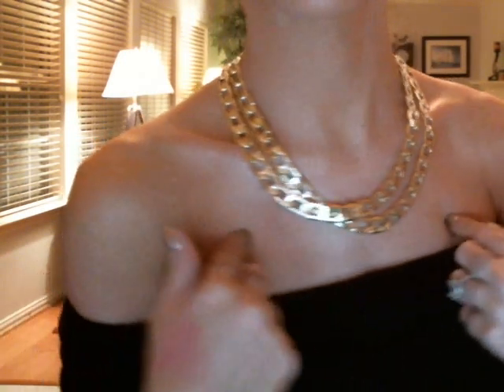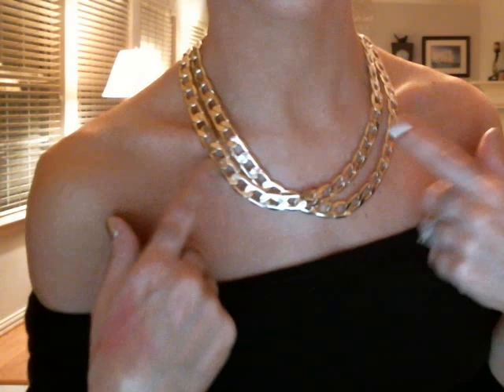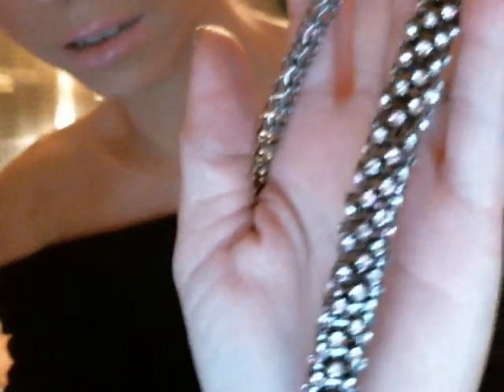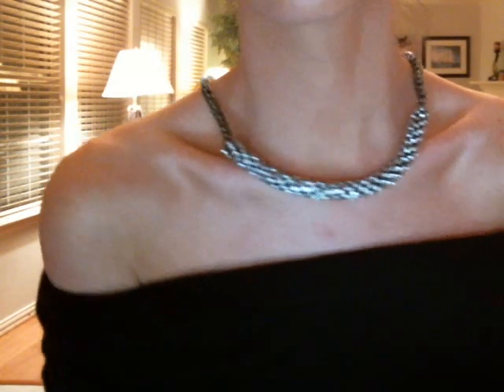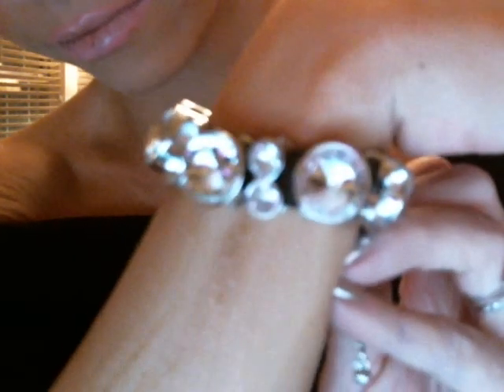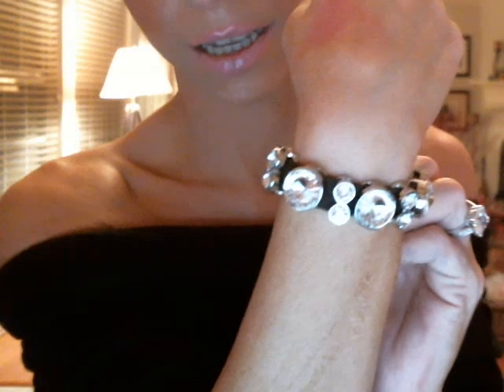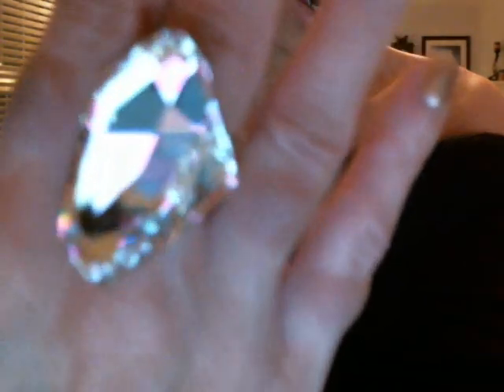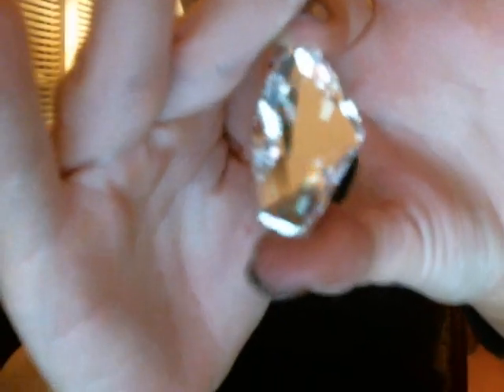* REVIEW* * Affordable Gorgeous Jewelry!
for kindly sending me these jewelry pieces from their Winter Collection! All pieces were sent to me for Free in Return for my Honest Opinions. All opinions are my own.
Get your Winter/Holiday Collection Pieces today!
1. Basic Gold Chain Link Necklace 35.99
2. Multi Crystal Black Necklace 30.99
3. Mega Shine Swarovski Crystal Ring 35.99
4. Crystal Charm Bracelet 25.99